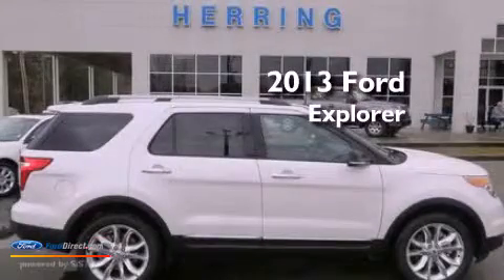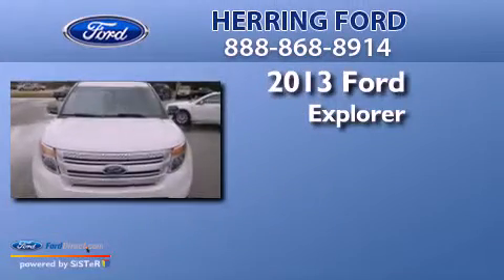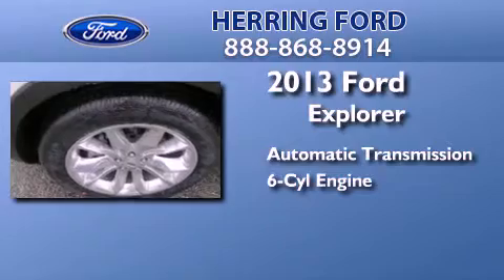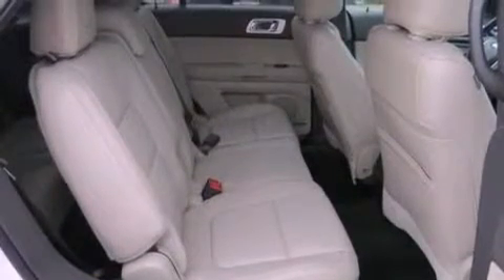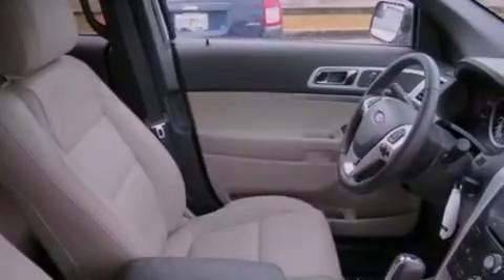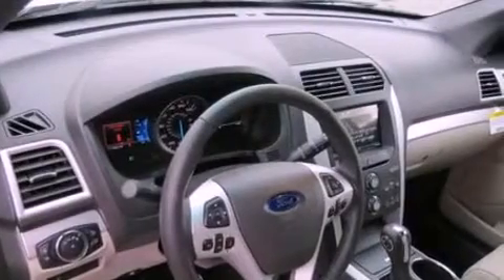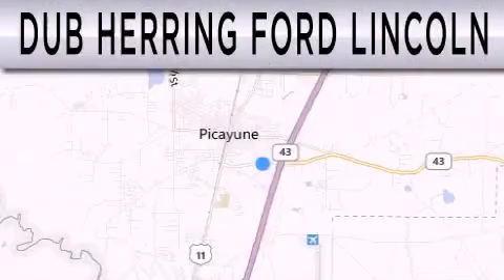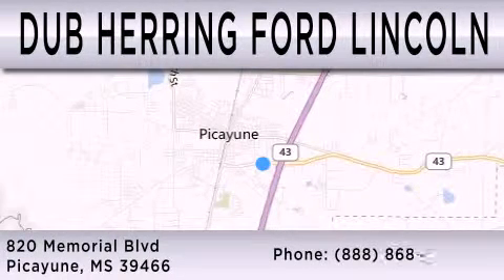2013 FORD EXPLORER Picayune MS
Year : 2013
 Make : FORD
 Model : EXPLORER
 Engine : 3.5L V6 24V MPFI DOHC FLEXIBLE FUEL
 Trans . : 6-SPEED AUTOMATIC
 Exterior : WHITE PLATINUM TRI-COAT METALLIC
 Miles : 2

 Stock : T13138